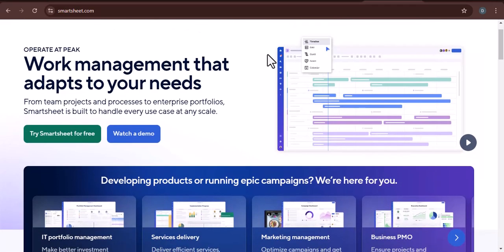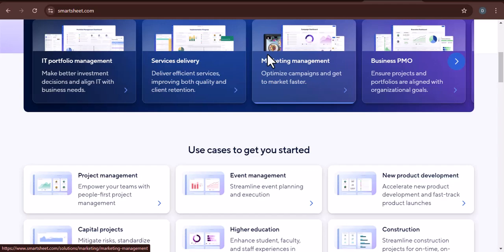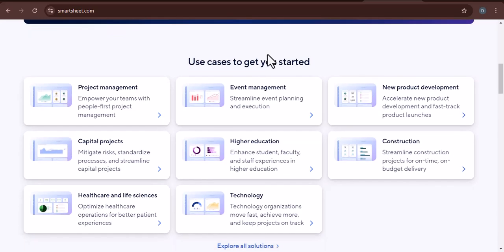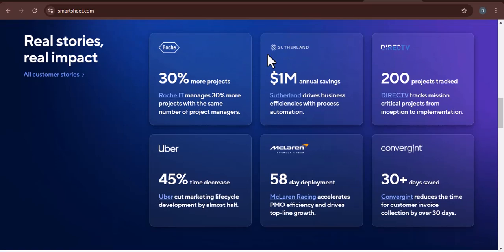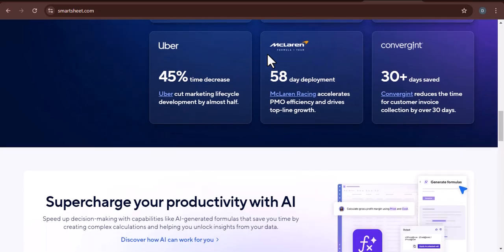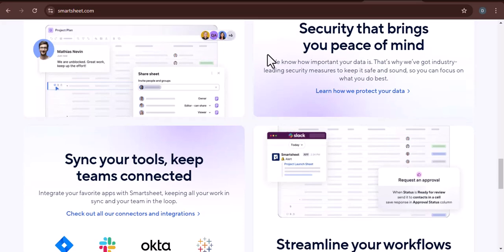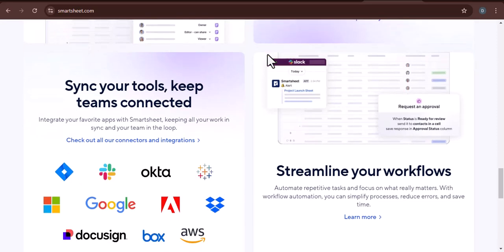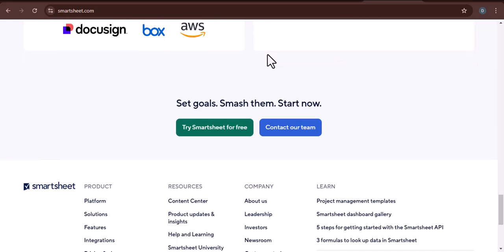What is the difference between Smartsheet license and free user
In this video, you will learn about What is the difference between Smartsheet license and free user

9 YouTube Channel Ideas to Help You Choose Your Own

✅IGNORE THIS
Related Search: